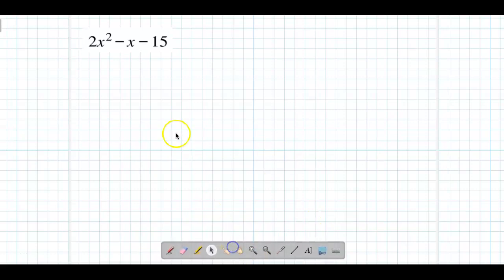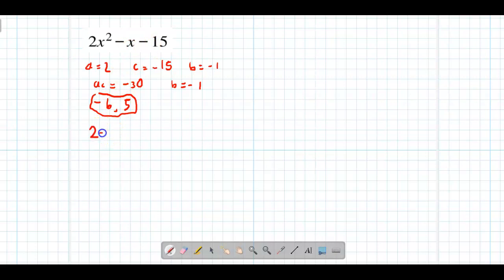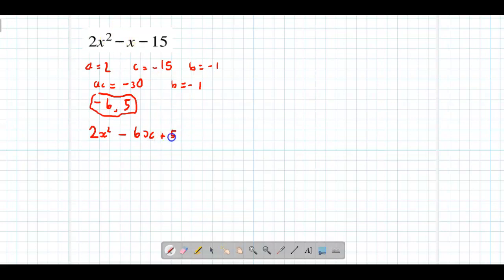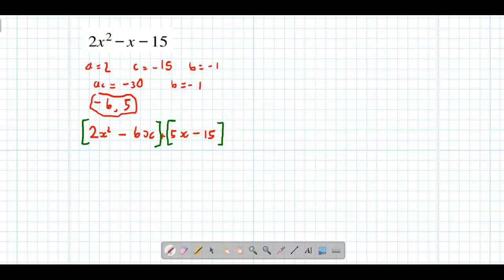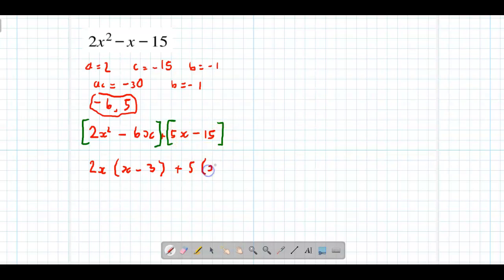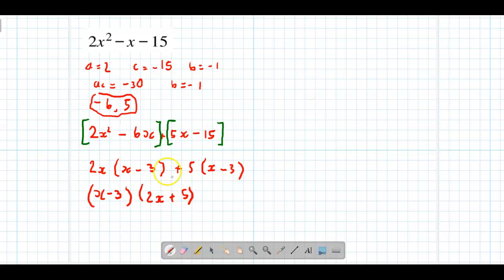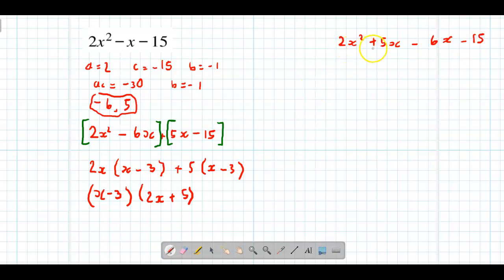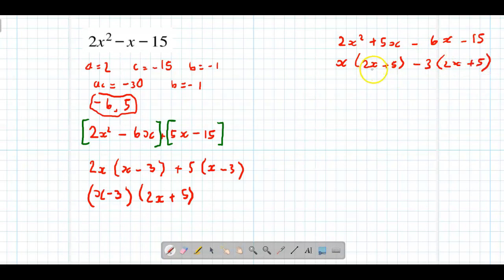Splitting the middle term 1